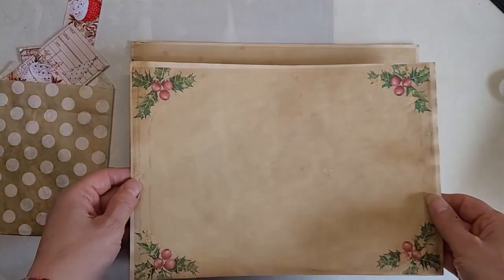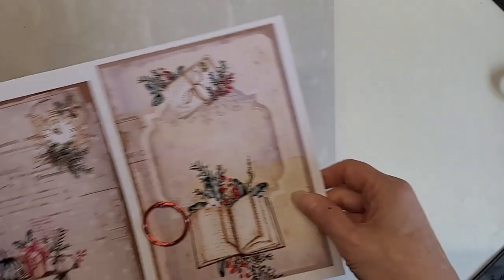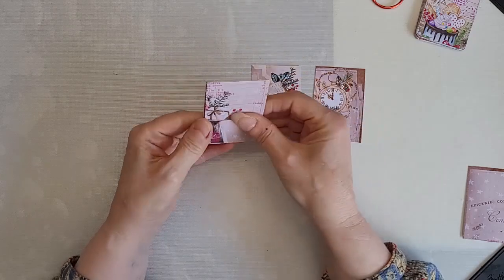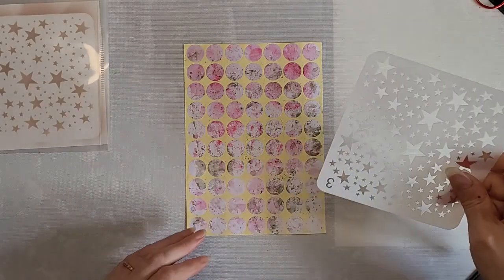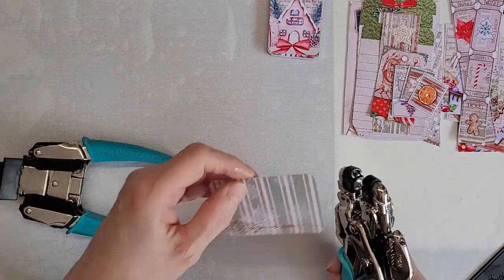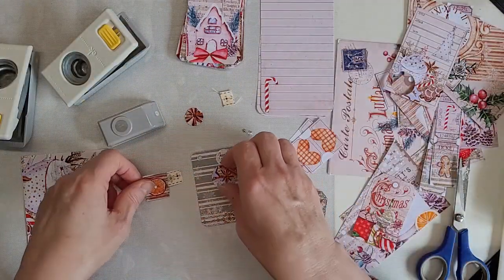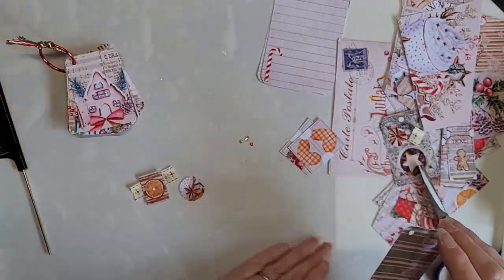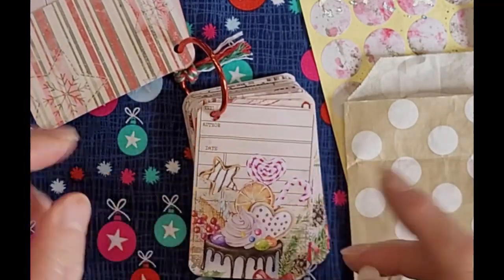Daily December Ring Journal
Welcome to the Sweet Pea Papers 4th Annual Christmas in July: "Sweet Pea Papers Crafty Christmas in July '24"!

  /   sweetpeapapers
  /   junkjournaltutorialsandmore
This year there are 20+ Collaborators making a minimum of four videos each in July 2024. I - that is Teri over on sweetpea papers - will also be contributing a video almost (Or possibly EVERY!) day in July 2024. That is a lot of Christmas fun! Watch all of the videos for a good time, good information, and good projects for you to follow along with.

There is a big drawing on August 1st from the Sweet Pea Papers Facebook Group. To enter the drawing, post pics of your Crafty Christmas in July '24 projects in either the -  Sweet Pea Papers Facebook Group   /   sweetpeapapers     and/or Junk Journal Tutorials and More Facebook Group   /  junkjournaltutorialsand

The Collaborators could work with kits donated to them by SIX generous and talented Junk Journal designers. Go here for all the links to visit these awesome Etsy shops.

The wonderful Collaborators! This event would be nothing without the Collaborators. Make sure to visit ALL of them and watch their Crafty Christmas in July '24 videos!

Amber Ewell, NightOwlCollage  @NightOwlCollage
Cara Brandon, Cara Brandon Creations   @CaraBrandonCreations
Stacy McDaniel, Crafty Dragon Creations    @craftydragoncreations
Deborah Abu Zagarit,    @​debbiezagarit
Joy Alderson, JJ with Joy    @JJwithJoy
Jovi, Creating with Jovi     @CreatingwithJovi
Jodi Lewis, (of glacier paste and now also diamond dust fame) Jodi Lewis Creations @JodiLewisCreations
Sherri Czmyr   @sherriczmyr7313
Dorothy Kielty, Raccoon Alley Creations @dakielty ​
Lin Woodward, Craft with Bella Jane  @craftwithbellajane8534
Donna Berry, DonnaBerryArts  @DonnaBerryArts  ​
Grace Pimentel, The Serendipitous Crafter @theserendipitouscrafter3532
Dianne Pachol, Crafts by Dianne   @CraftsbyDianne ​
Samantha Magness, BeautyinBooksCo  @beautyinbooksco
Esther Steele, The Trucking Scribe @Cargostitchco
Karin Vilanova, Kreativ Paper Artisan  @KreativPaperArtisan
Kirstin Free, Adventures in Crafting and Art  *You are already here!*
Theresa Conway Hayes,   @theresaconway-hayes
Cindy Ruff, My Altered Muse,  @myalteredmuse2577  ​

She also has a Facebook Channel